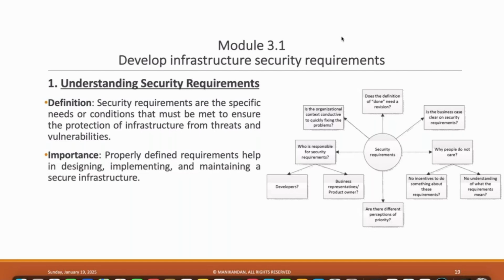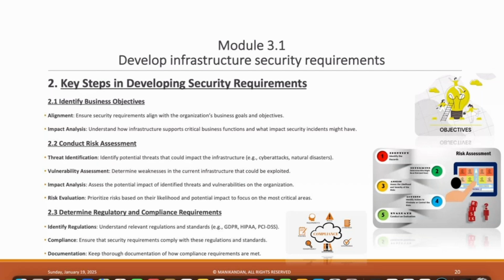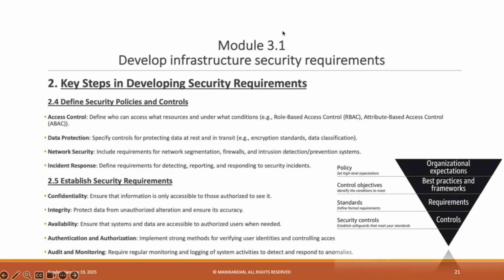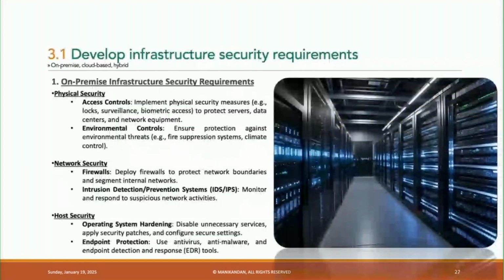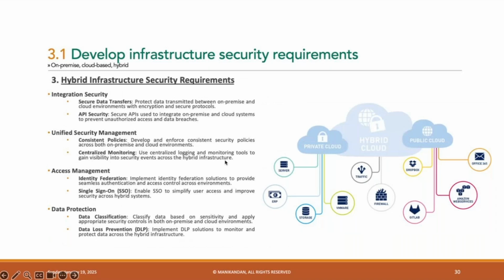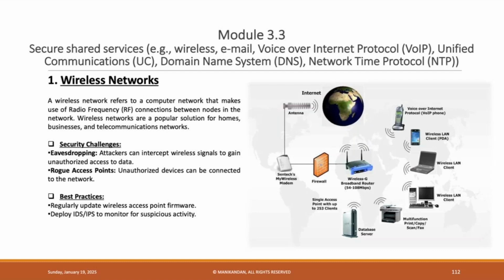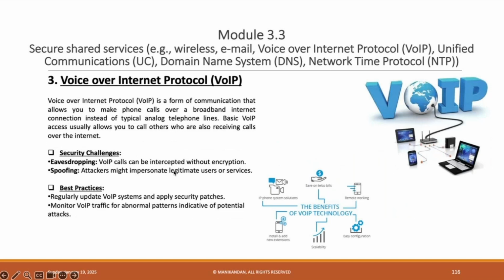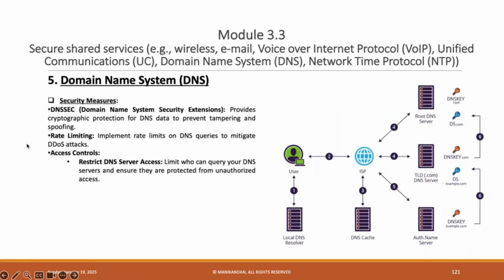Cryptography Basics & Security Essentials | Beginner’s Guide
Cryptography is the backbone of secure communication in today’s digital world. In this beginner-friendly guide, we break down the fundamentals of cryptography and its role in safeguarding sensitive information. Learn about key concepts like encryption, decryption, symmetric and asymmetric cryptography, and the importance of cryptographic keys.

This video is designed to provide a clear and practical introduction to cryptography, making it accessible for students, professionals, and anyone interested in cybersecurity. By the end, you’ll have a solid understanding of how cryptography works and its vital role in maintaining secure systems in today’s interconnected world.

👉 Introduction to Infrastructure Security
👉 Security Requirements Across Deployment Models
👉 Securing Core Infrastructure Components
👉 Designing Infrastructure Cryptography Solutions